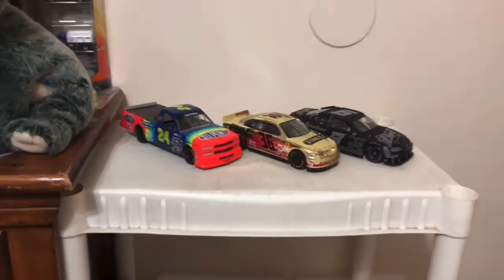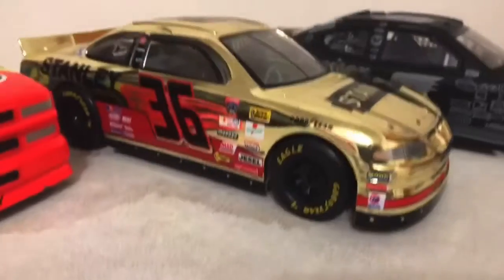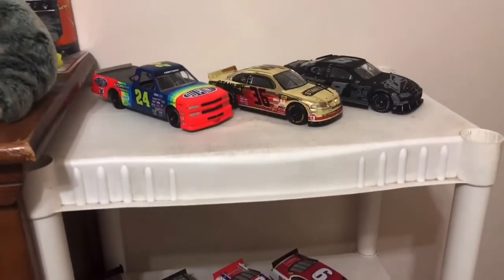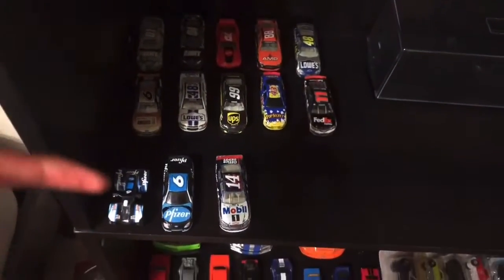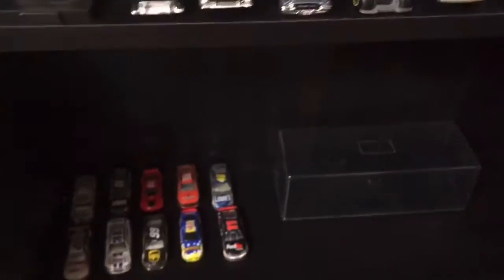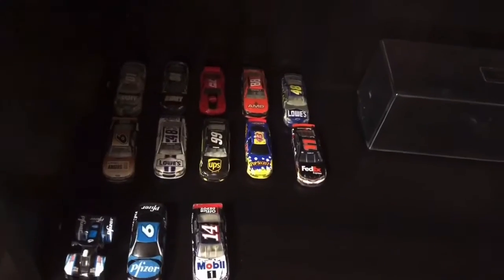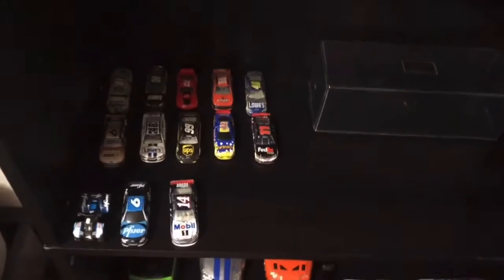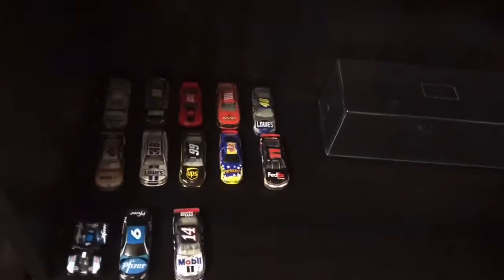My favorite NASCAR Collection